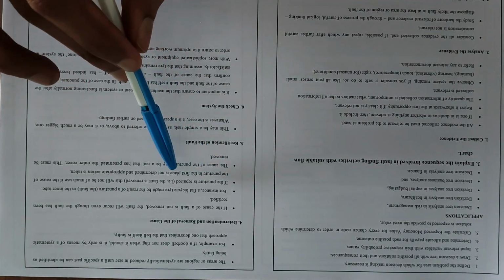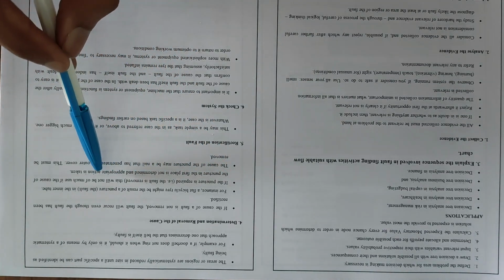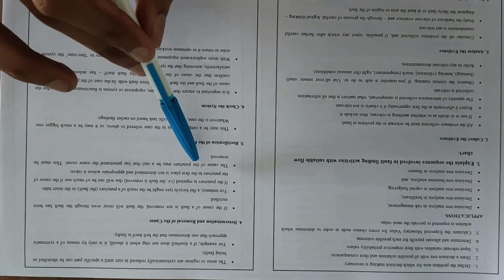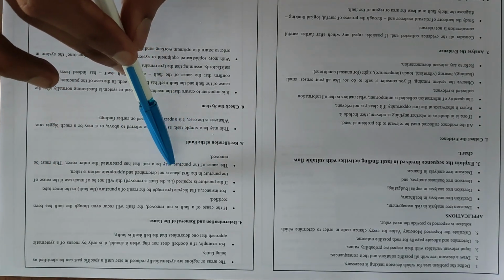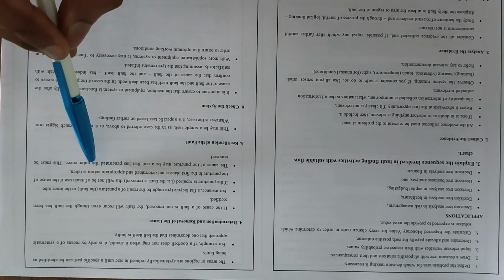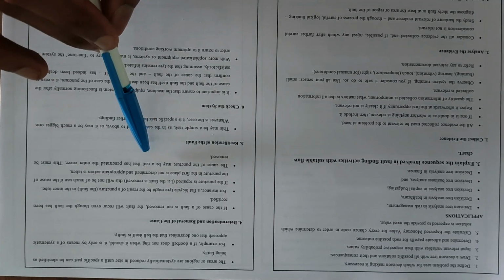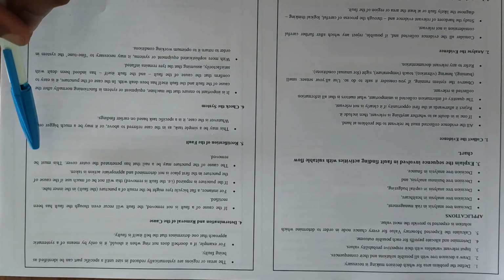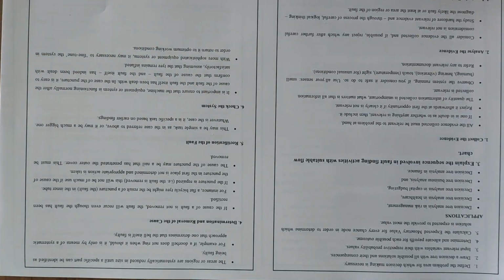Industrial Safety - 38